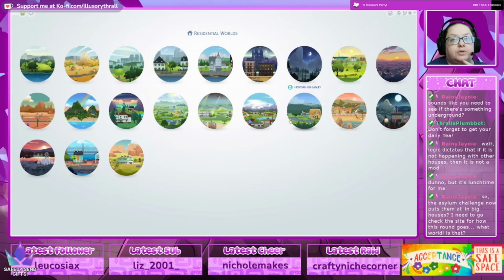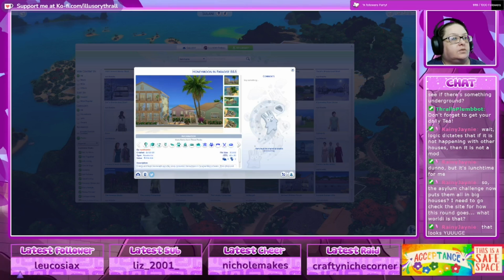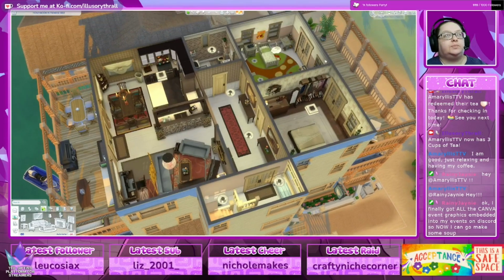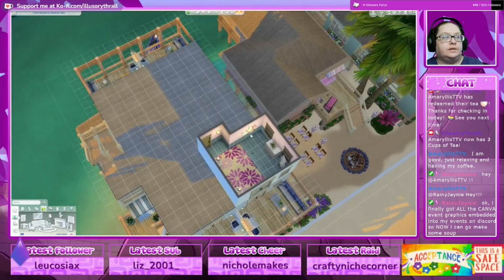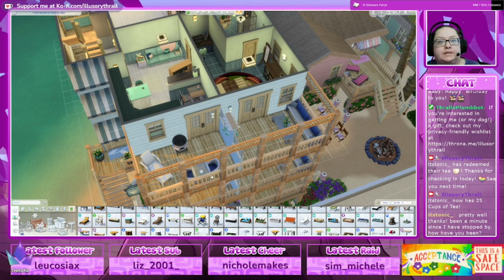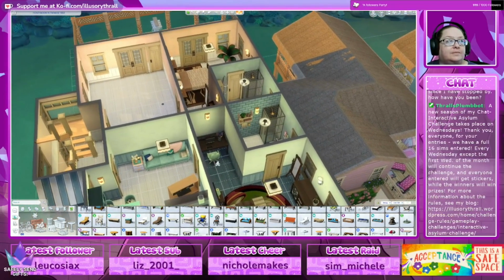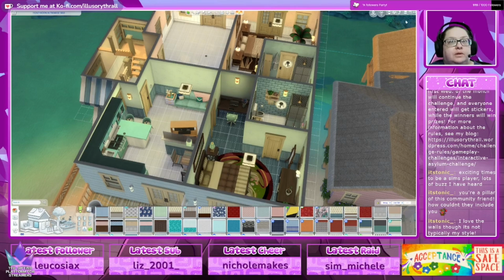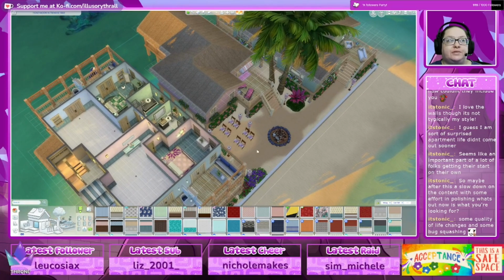Updating a Sulani B&B Build for Apartments? (Twitch VOD 11/13/23 Pt3)